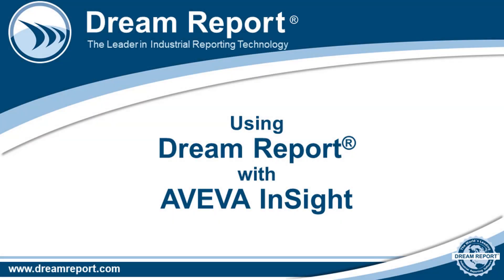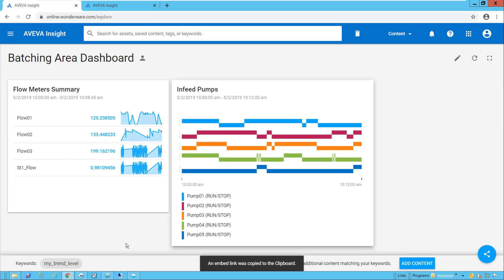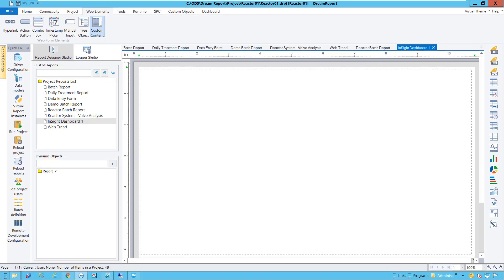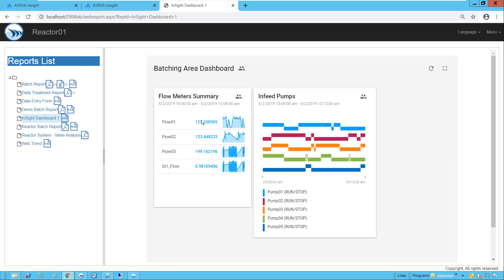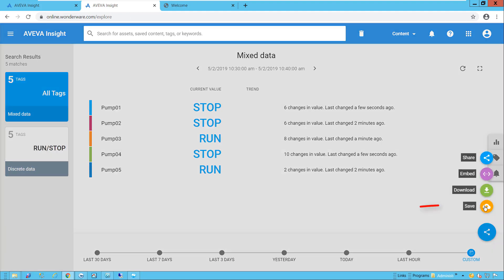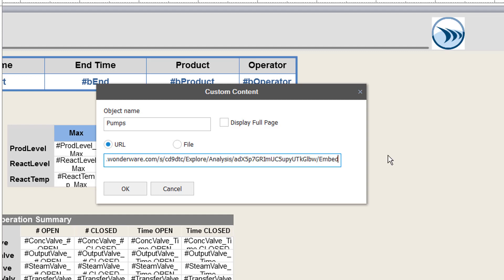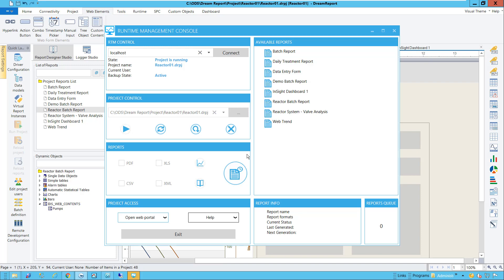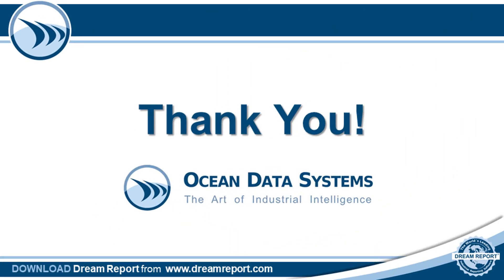Добавление внешнего контента в Dream Report - пример AVEVA Insight [на английском языке]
Из видео вы узнаете, как использовать новый объект Dream Report «Пользовательский контент» (Custom Content) для добавления внешних URL-адресов и документов в приложение Dream Report. Объект «Пользовательский контент» помещается в отчет (Web Report), и к нему может применяться та же защита, что и к любому другому веб-отчету. Только пользователи с разрешением, смогут получить доступ к отчету и «Пользовательскому контенту».